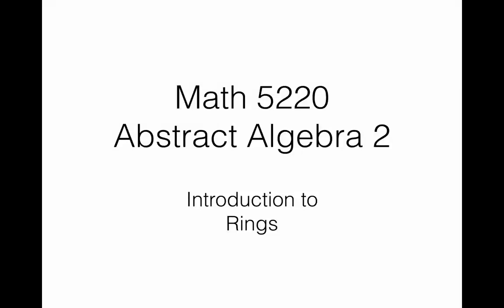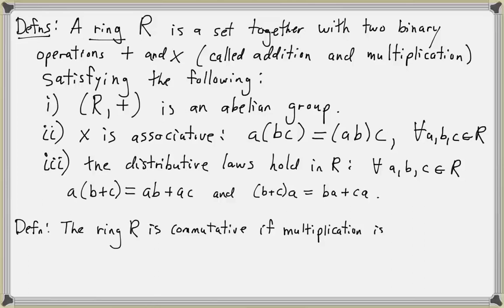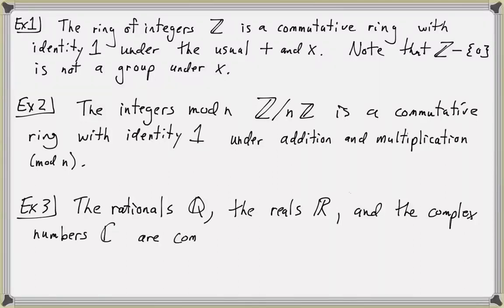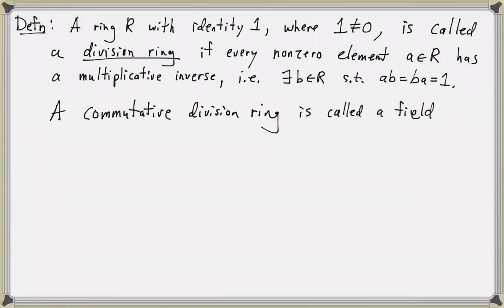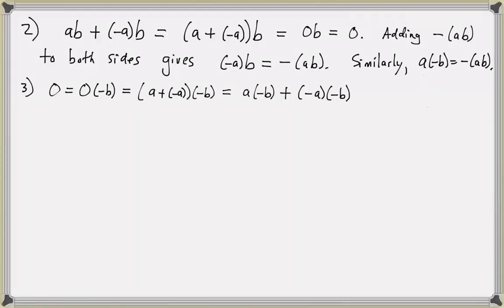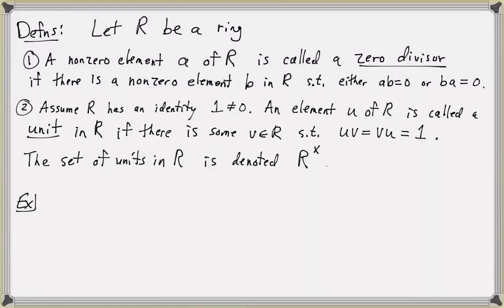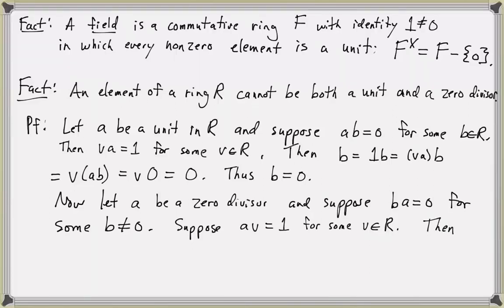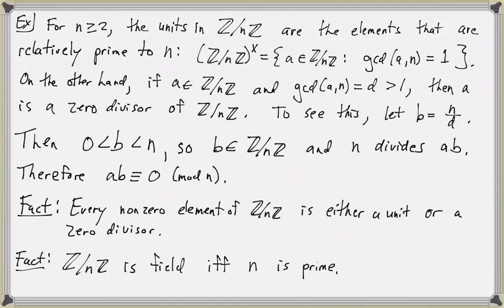Math5220 Lecture 8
Introduction to Rings